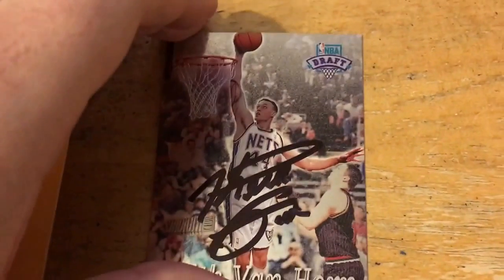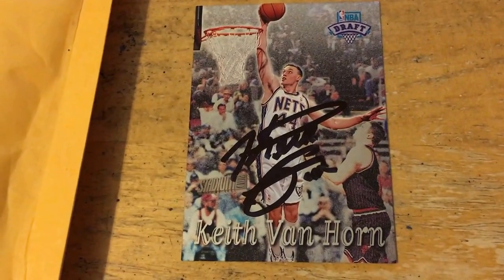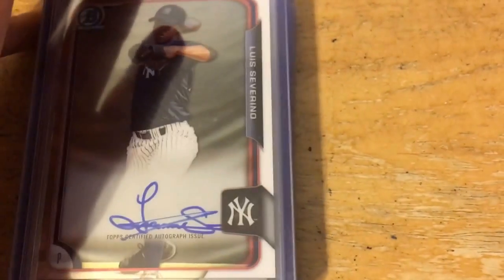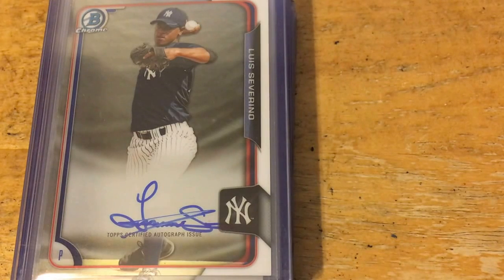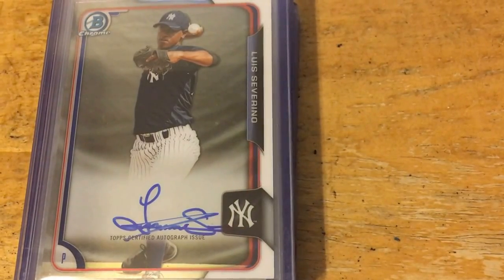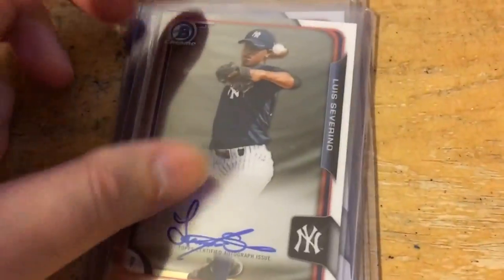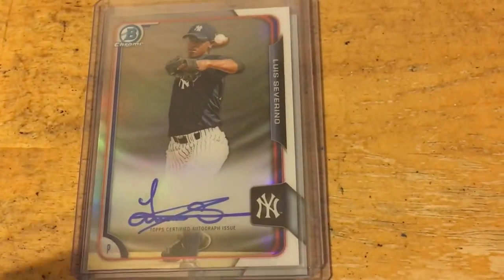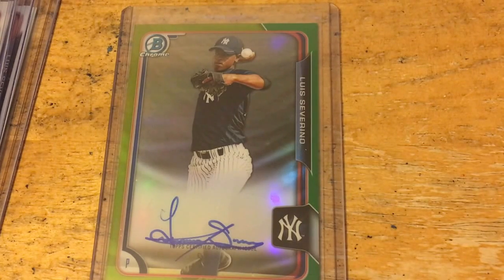Ebay 10 Card Lot + 1 TTM